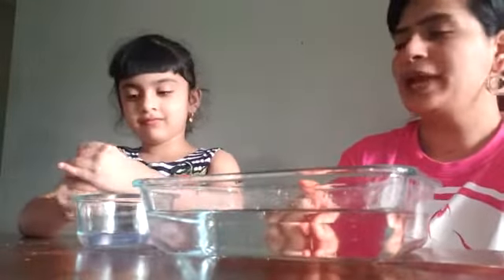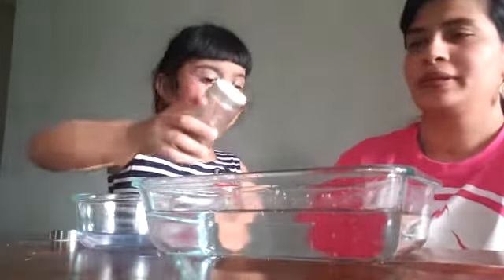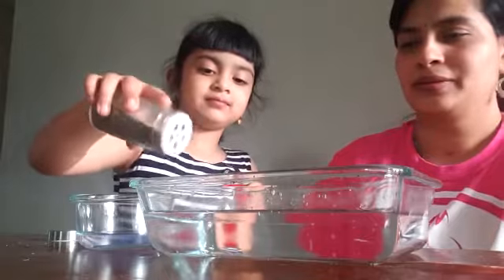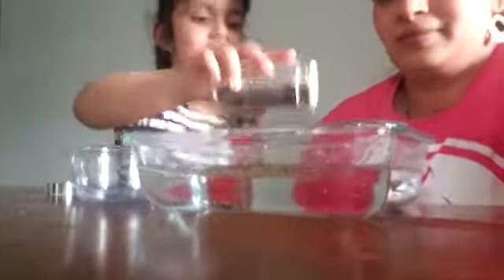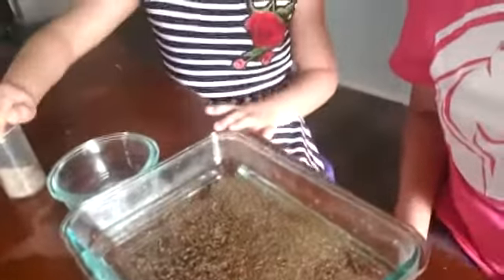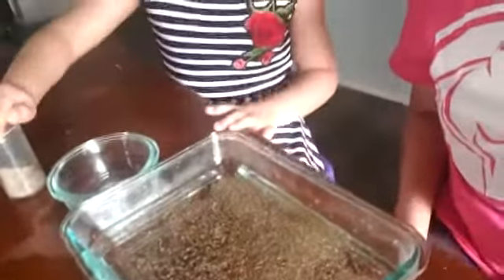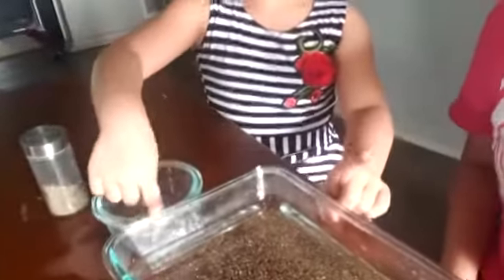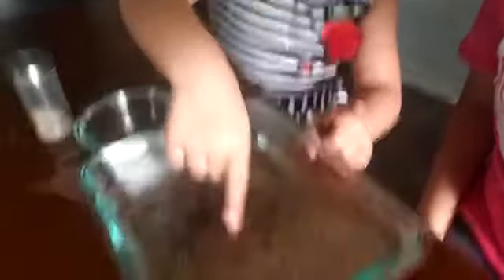Home Learning from Goddard Windward: Germ Activity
After watching this germ demonstration, you can do it at home too!